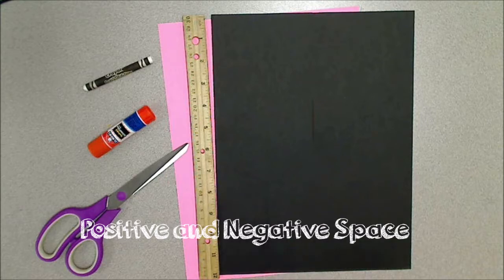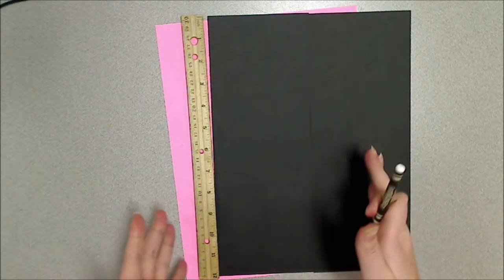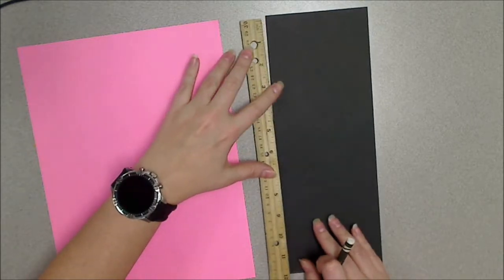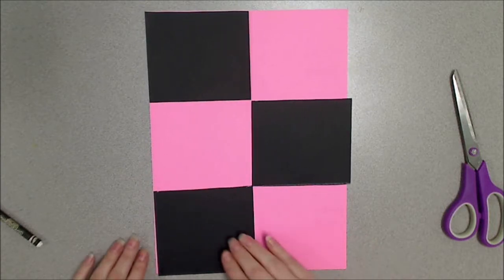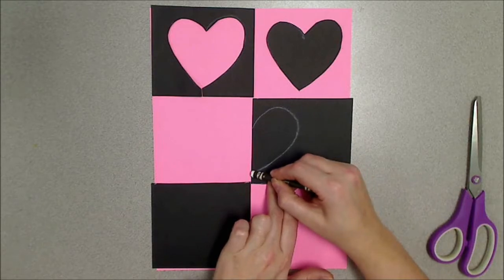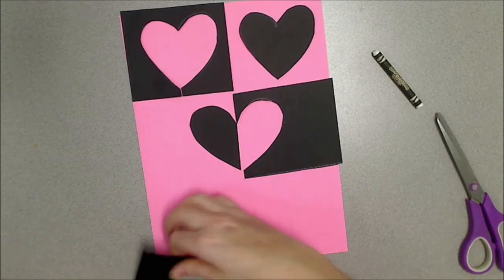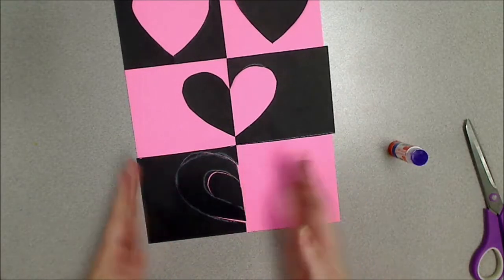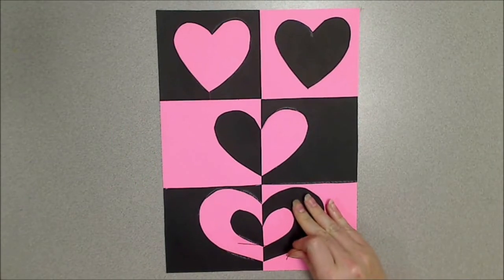Positive and Negative Space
Positive and Negative Space Hearts. This video was made for 2nd and 3rd graders. Today you will make 3 sections filled with different hearts creating the positive and negative spaces.
Materials: black paper, 1 color of paper, scissors, glue, and pencil

Happy creating!!